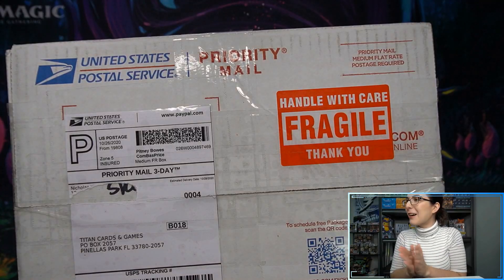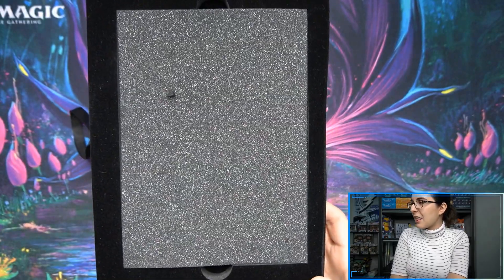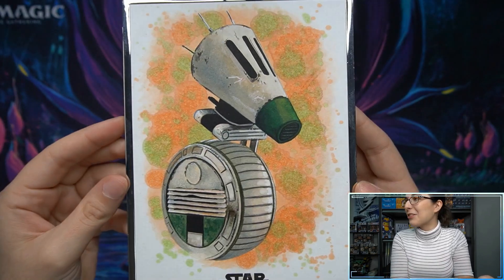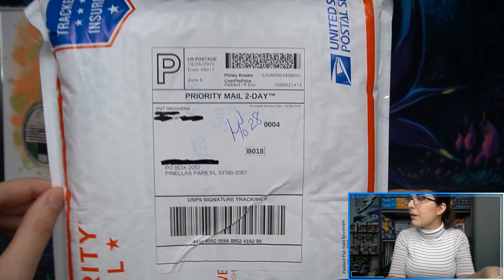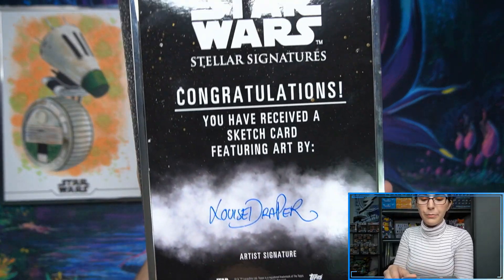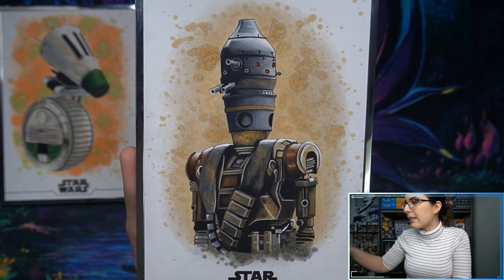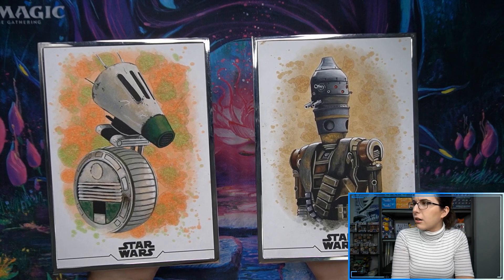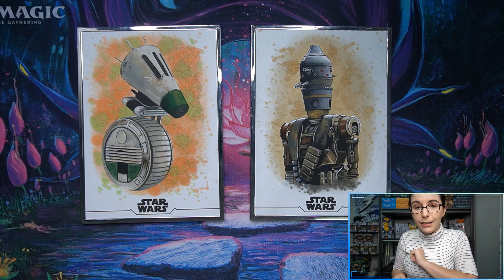A STELLAR Mail Openings! Additions for Us Both! | ALLY & BOSSMAN TAG TEAM MAIL OPENING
Today we opened two packages - one for me, one for Bossman - of personal collection additions! We are both so excited to have our hands on these awesome cards!

Check out Titan Cards & Games at our physical store:
4930 Park Blvd N Ste 4

titancardsFL.com